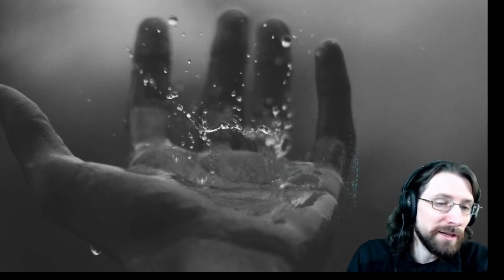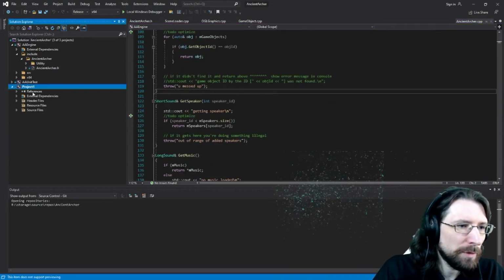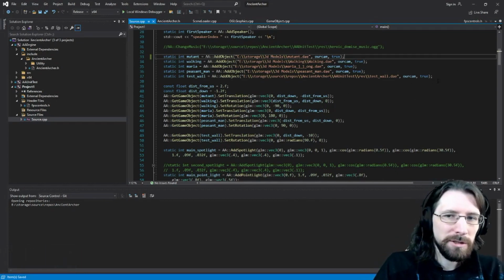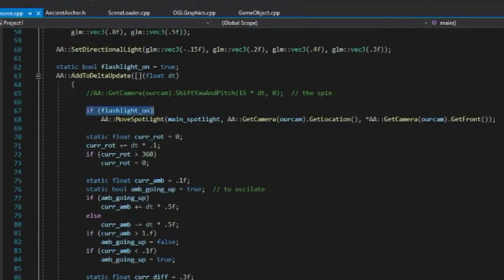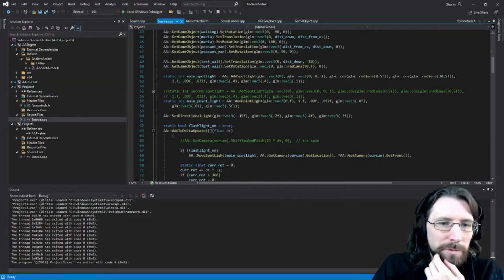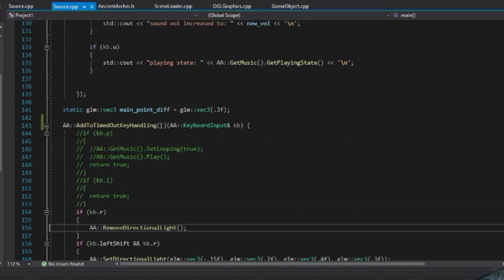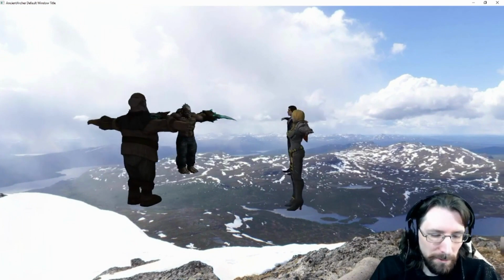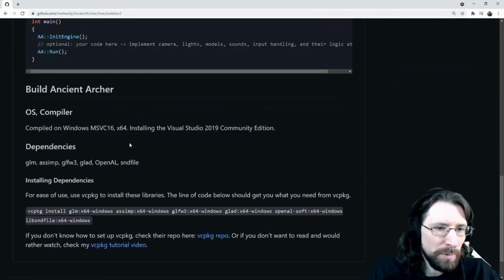Ancient Archer Game Engine VLog 12 | Real Alien Abduction in this video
I stream code and/or gaming every Thursday! I also randomly stream a time or two throughout most weeks. _support: